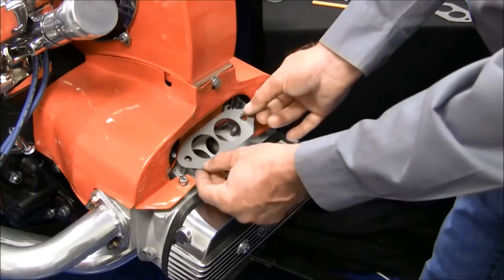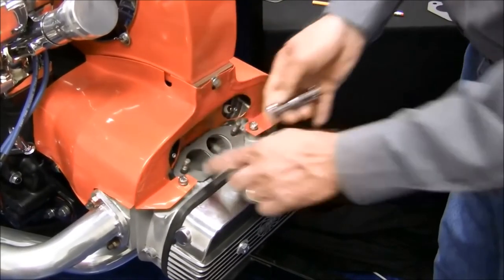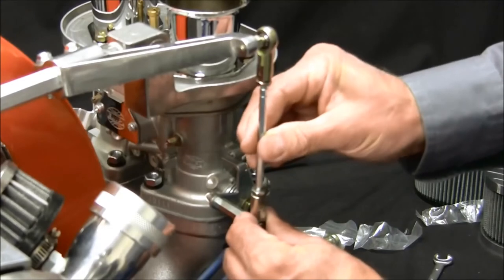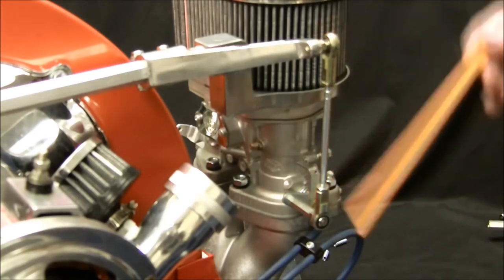▶Dan's Performance Parts Presents......Empi's Dual HPMX Carb & Linkage Combo Kit Installation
Dan's Performance Parts Presents. Empi's Dual HPMX Hex Bar / Air Cleaner Linkage Combo Kit Installation video. This instructional video will provide additional support to the written instructions found in the kit.

Dan Emery
Dan's Performance Parts
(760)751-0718